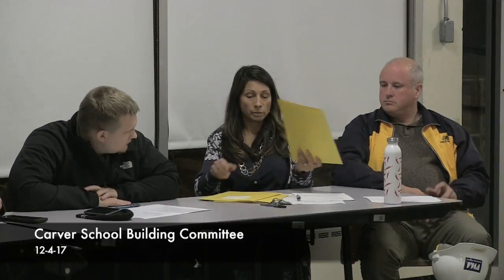Carver School Building Committee 12 4 17